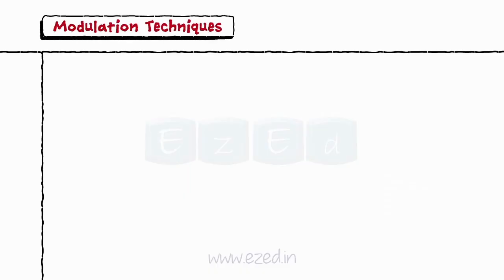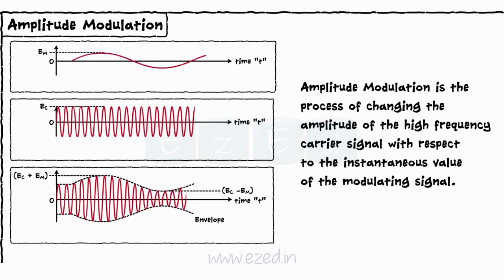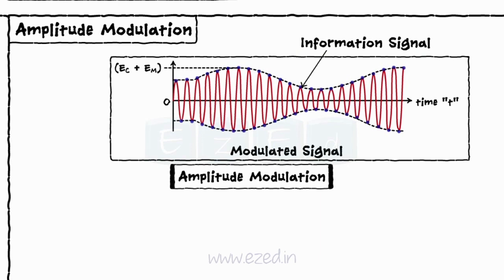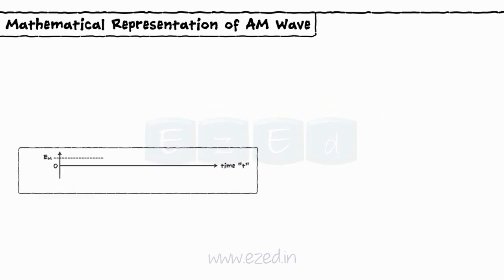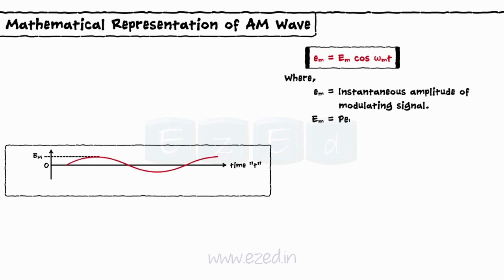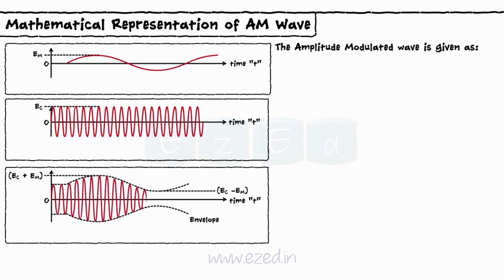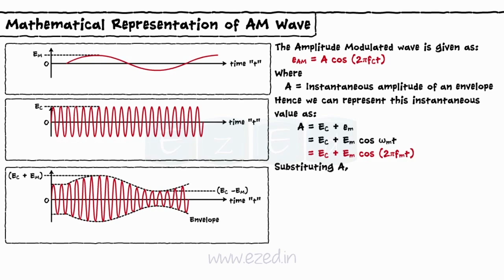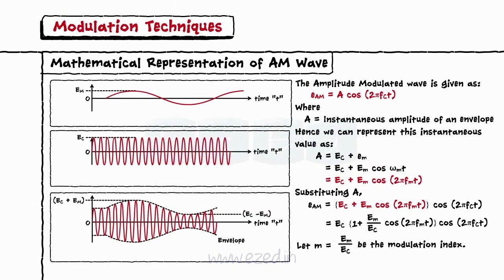What is AMPLITUDE MODULATION? Peak Amplitude - Frequency - Phase - Modulation Techniques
This EzEd video explains AMPLITUDE MODULATION
The components of the Amplitude modulation - FREQUENCY , AMPLITUDE and PHASE
Mathematical Representation of AM WAVE
EQUATIONS for Amplitude Modulated Wave
1) - Modulation Techniques - Block Diagram - Types of MODULATION
2) - Amplitude Modulation - Modulation Techniques
3) - Frequency Spectrum of AMPLITUDE Modulation - Modulation Techniques
4) - SOLVED PROBLEM - Frequency Spectrum Modulation Techniques
5) - AM Transmitter - Power Amplifier - Modulation Techniques
6) - Frequency Modulation - Modulation Techniques
7) - SOLVED PROBLEM - Frequency Modulation - Modulation Techniques
8) - FM Transmitter - Modulation Techniques
9) - SUPERHETERODYNE Receiver - Modulation Techniques
10) - Phase Modulation - Modulation Techniques